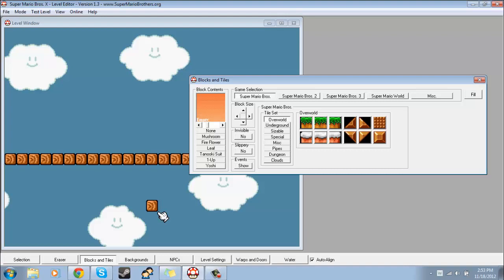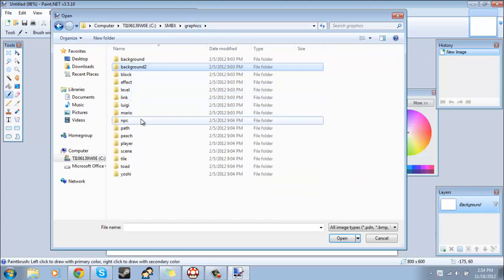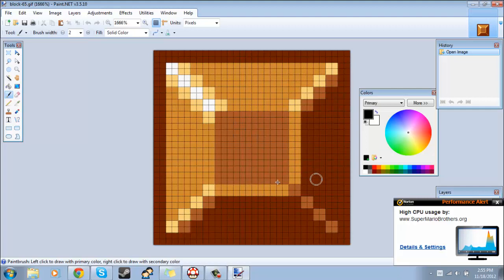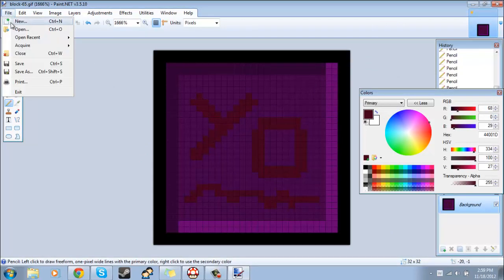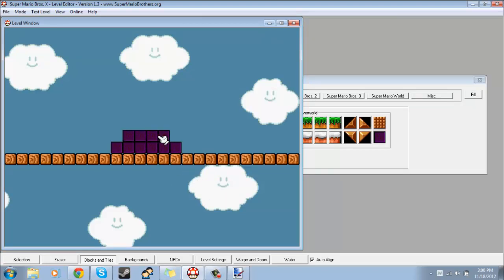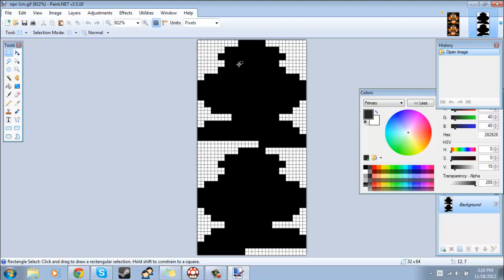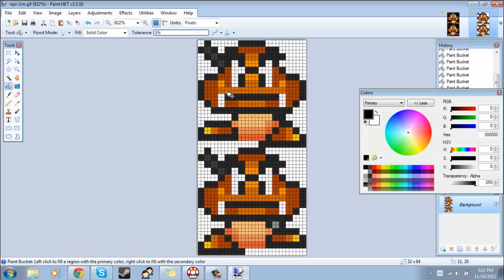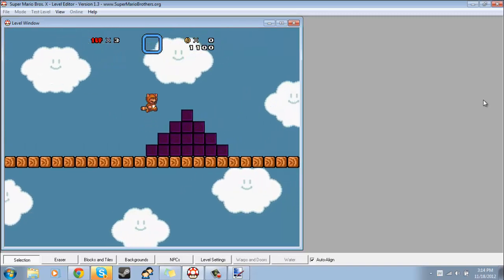SMBX Level Editor Tutorial | Advanced | Custom Graphics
Yeah I'll be making a video sometime soon covering how to customize the graphics sizes so you can make graphics as big or small as you want without having to stay with the default sizes.

Covered in this video:  The... base of custom graphics, I guess you could say?